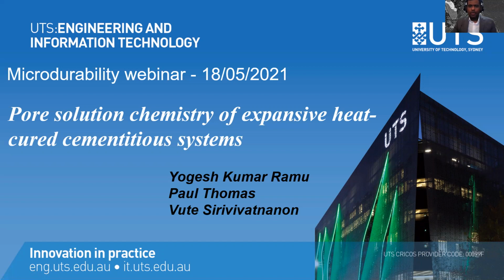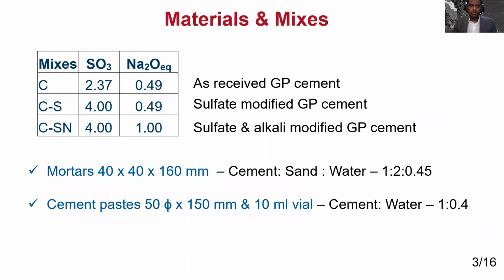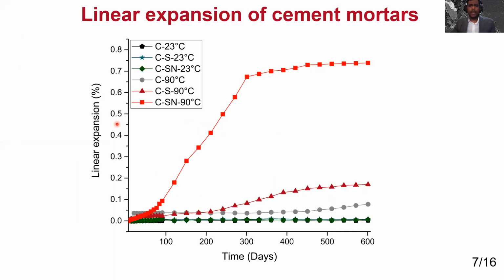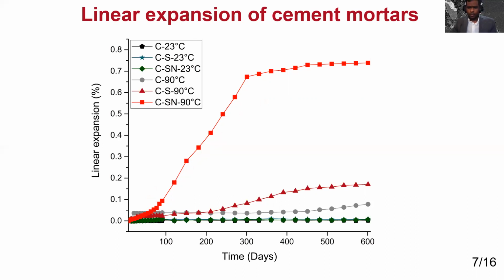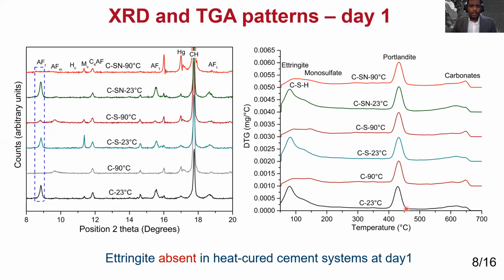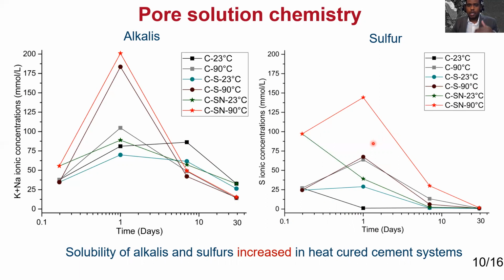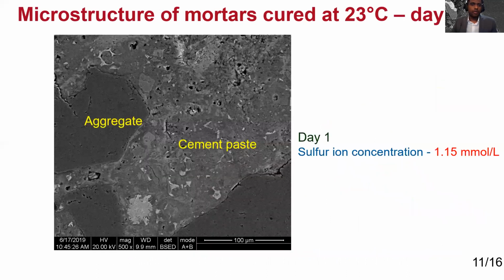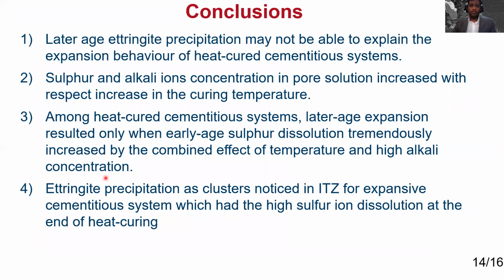S8 R1 Yogesh Kumar Ramu Pore solution chemistry of expansive heat cured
Pore solution chemistry of expansive heat cured cementitious systems